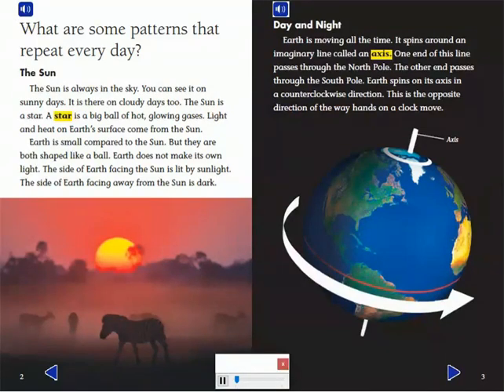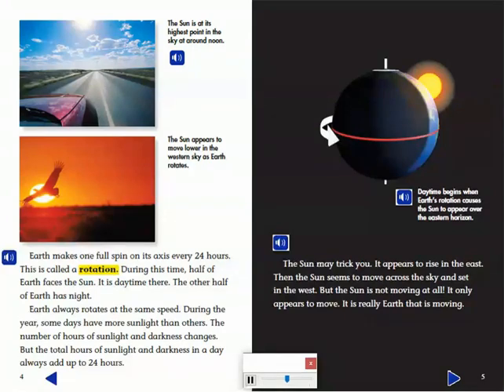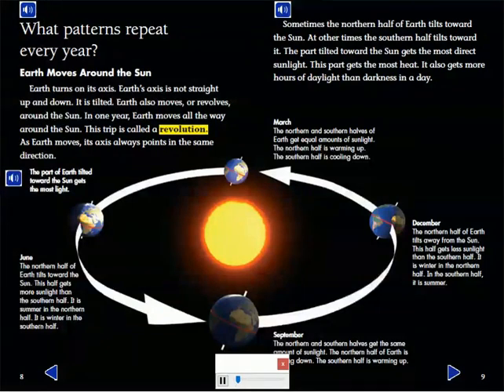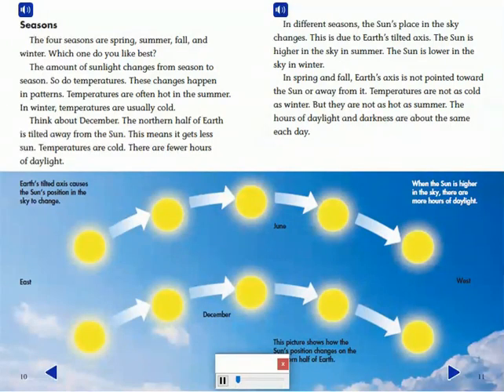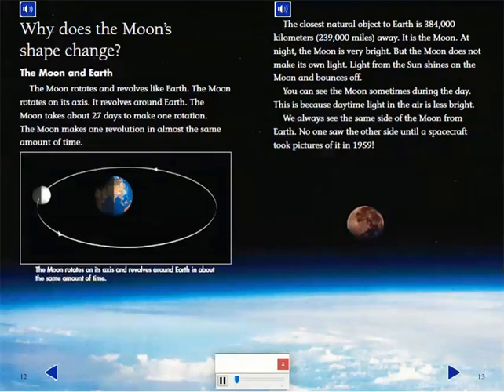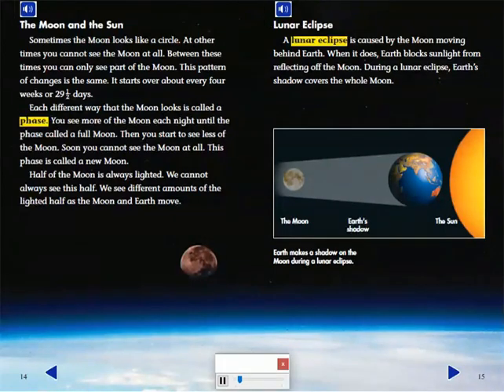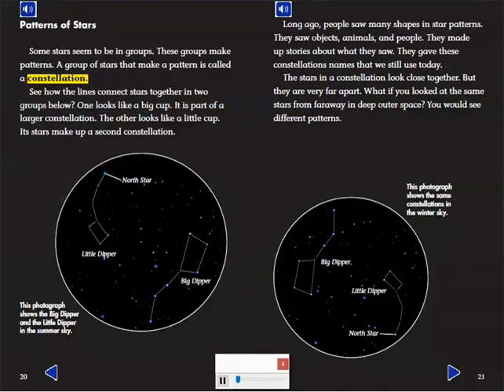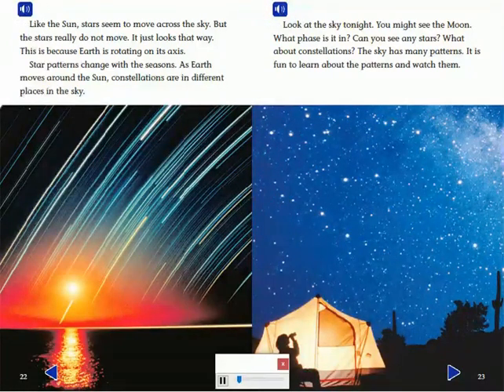Patterns in the Sky Physical Science reader to improve your reading and listening skills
قصص علمية للاطفال لتنمية مهارتي القراءة والاستماع